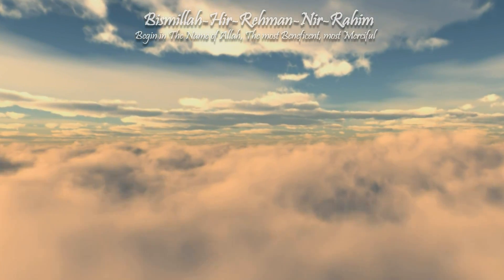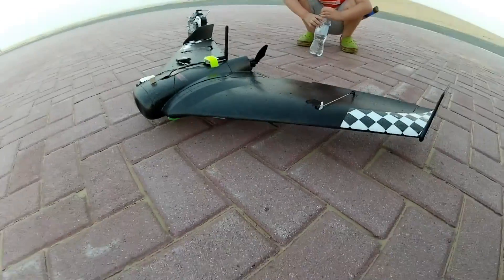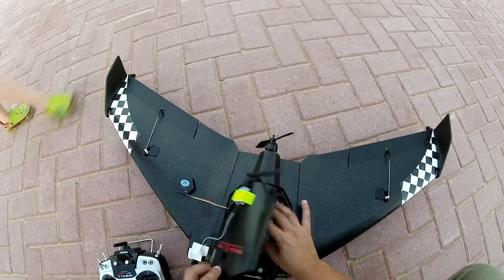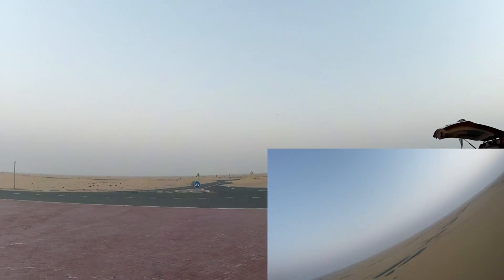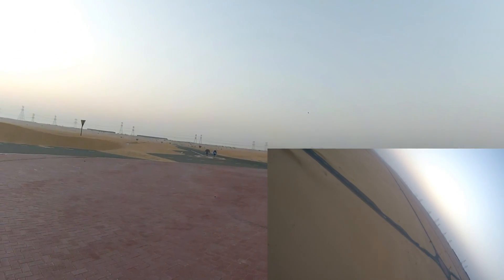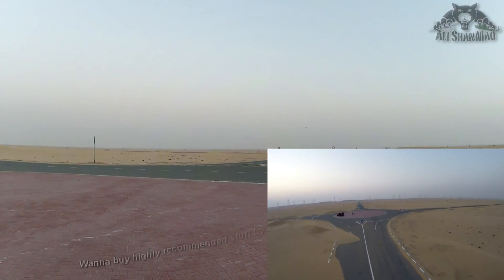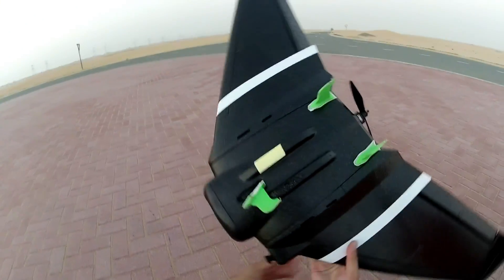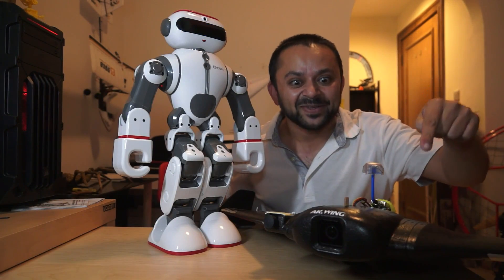3D Printed Landing Skids For AR Wing High Speed FPV Flying Wing